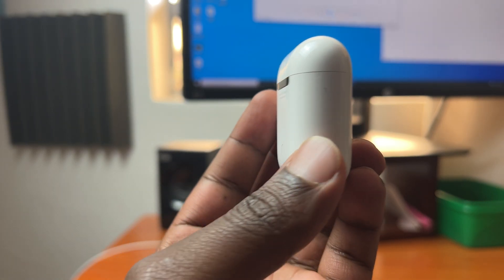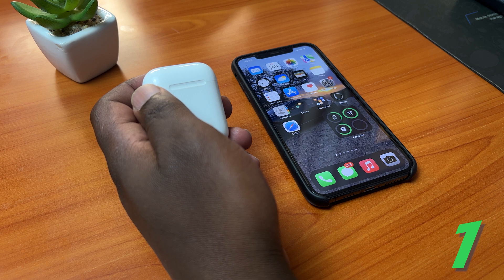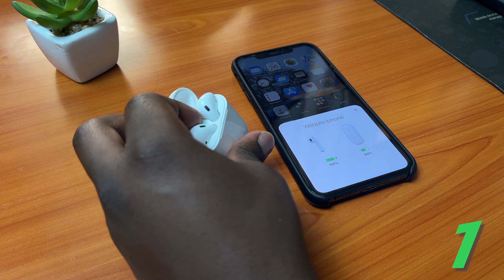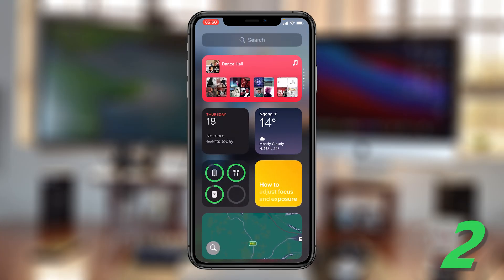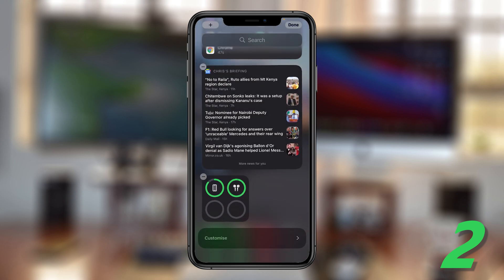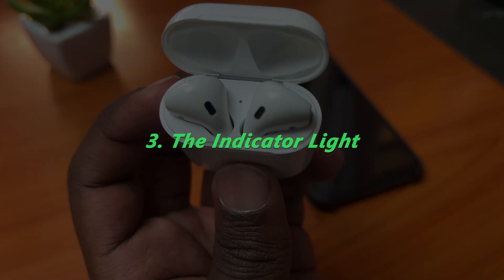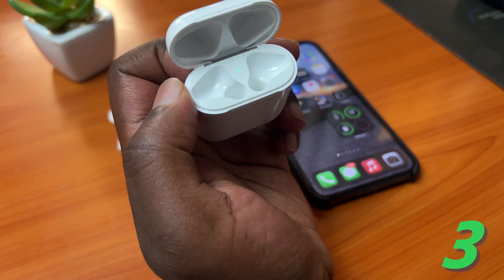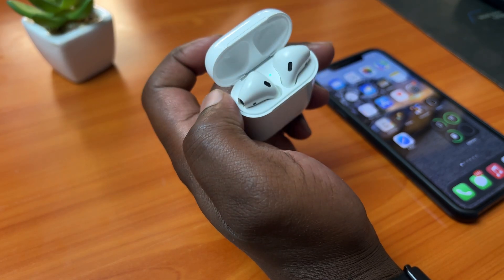How To See Airpods Battery Level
Learn how to check your Airpods battery level. It's important to know how much battery your Airpods have left.

You can estimate your Airpods battery level by simply checking the status indicator as explained in the video.

You can also check your Airpods battery level using the battery widget on your iPhone as shown in the video.